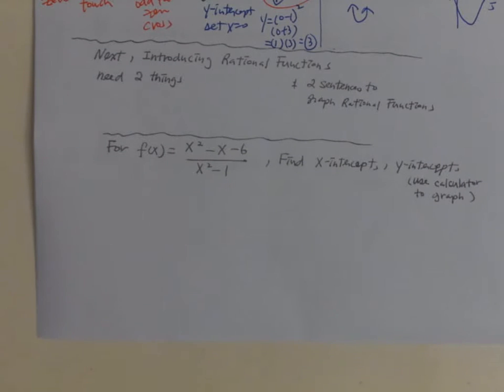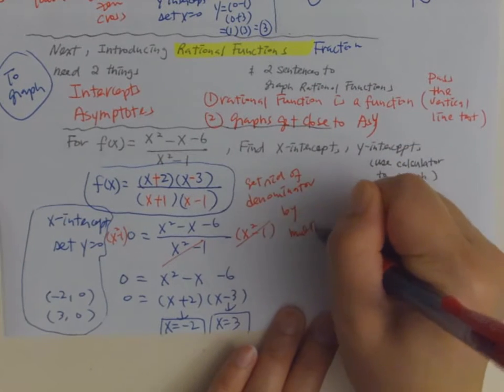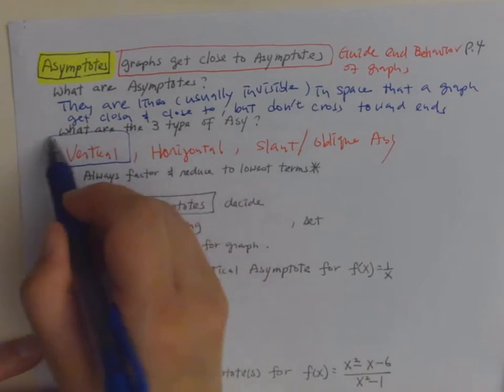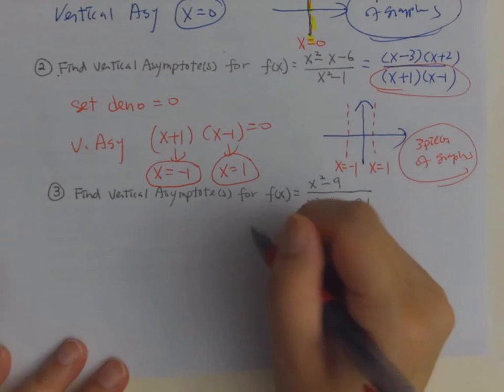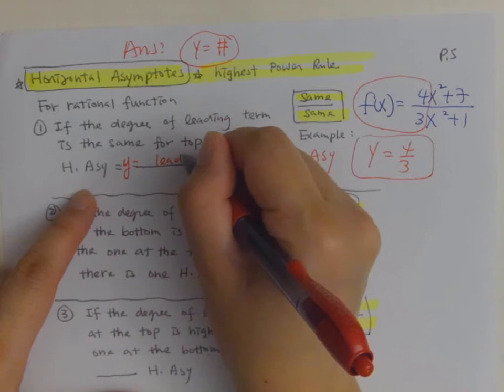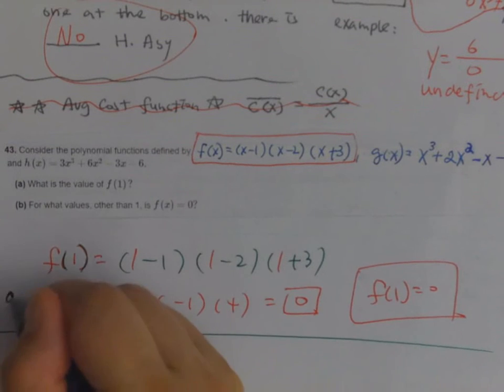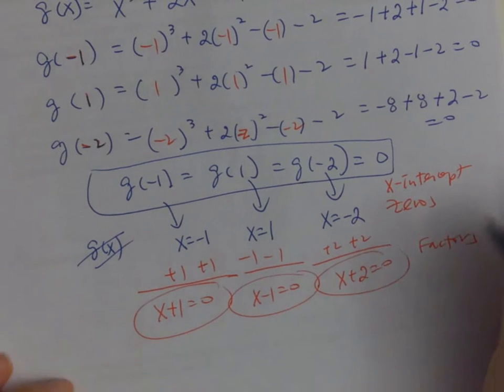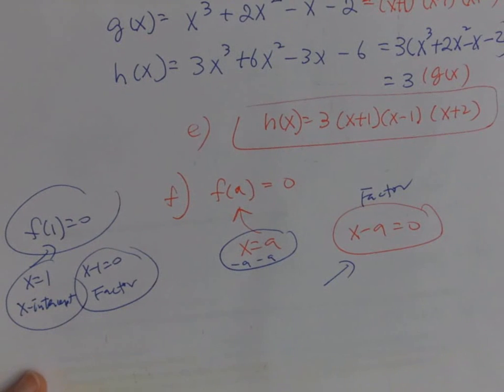Math 1324 ch 10.3 video 2